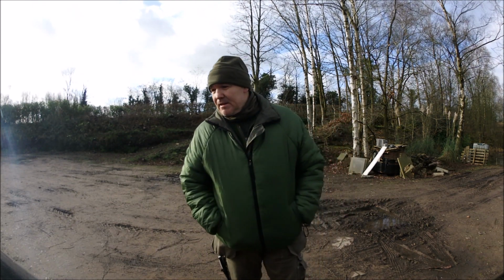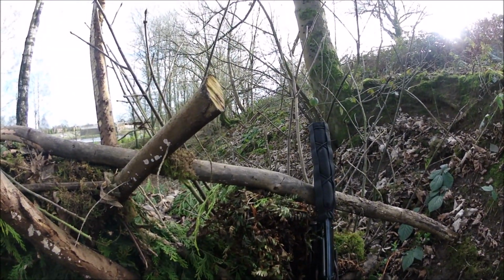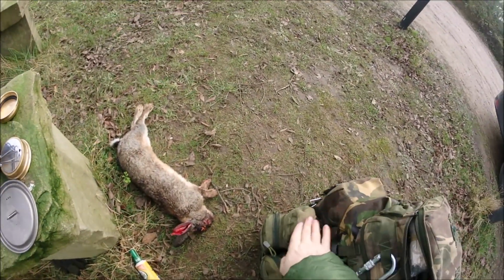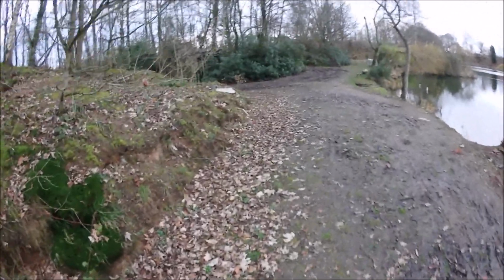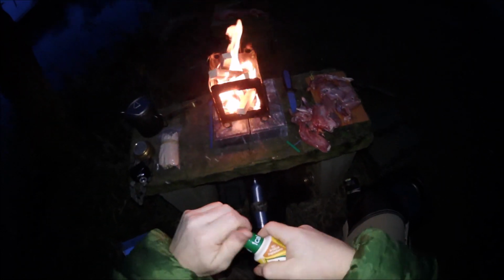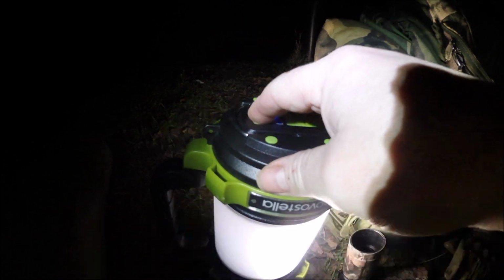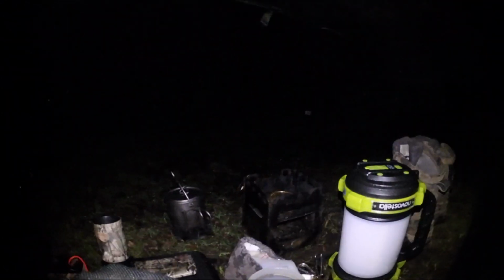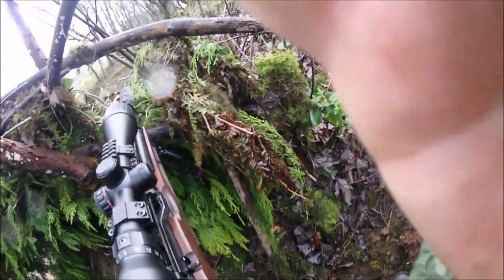Overnight Bashered Up - Pest Control & Rabbit Dinner. Minimal Kit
Shooting Video of Pest Control and overnight camp with minimal kit